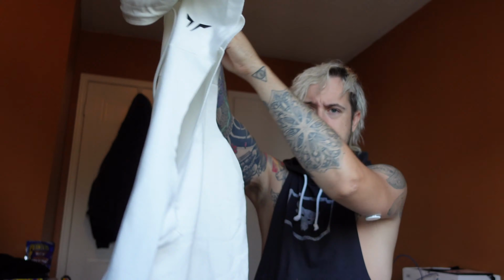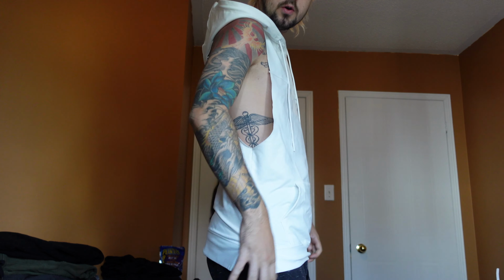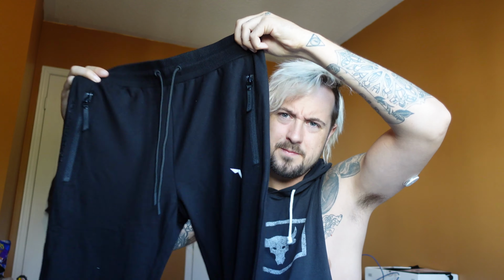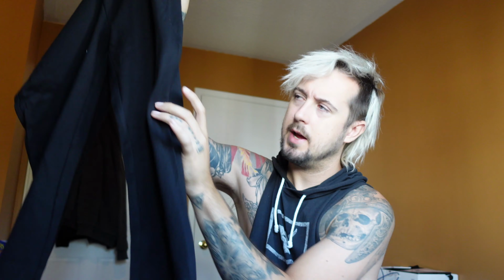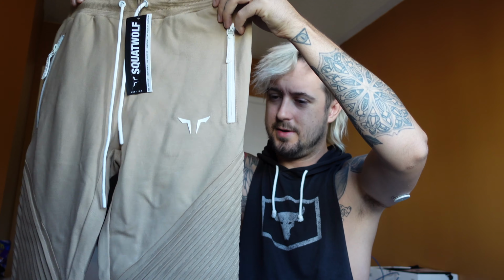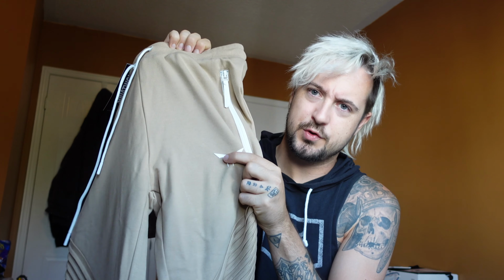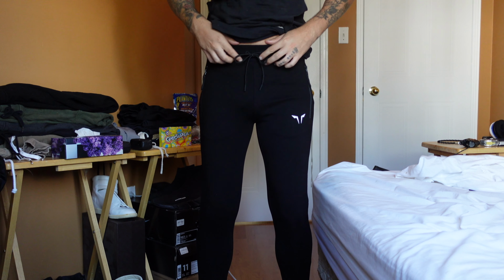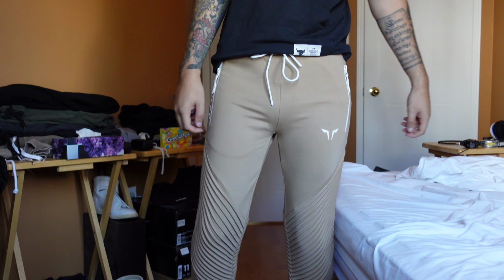Squat Wolf Mens Adonis Hoodie, classic and ribbed jogger review, active wear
This video is from my Squat Wolf haul. Squat wolf is an athletic brand from Dubai and has great style for gym active wear clothing.